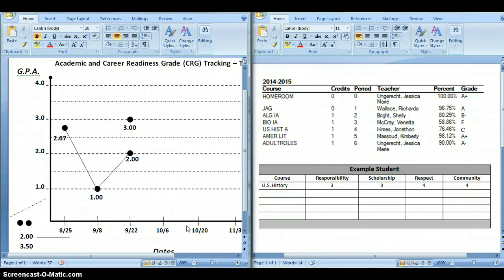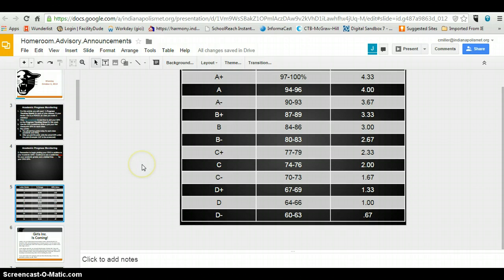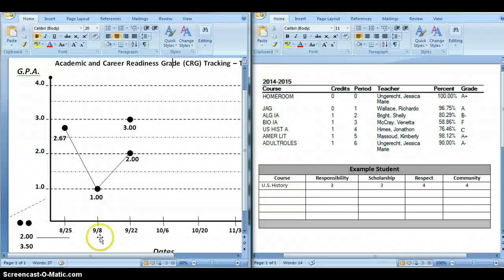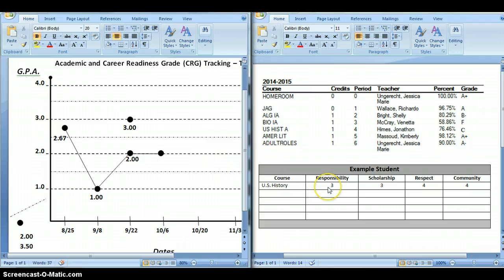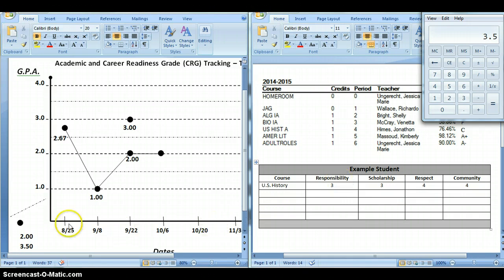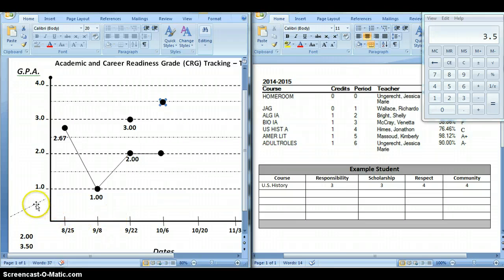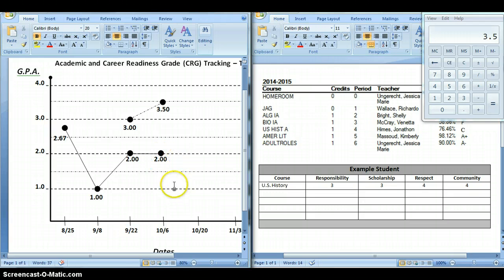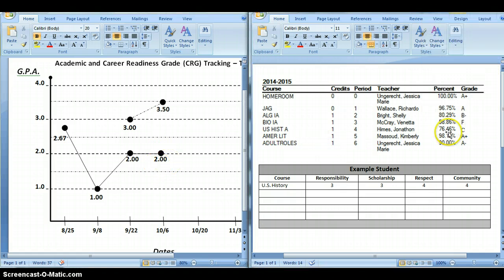Academic Progress Monitoring - Week 4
Academic GPA and CRG GPA tracking